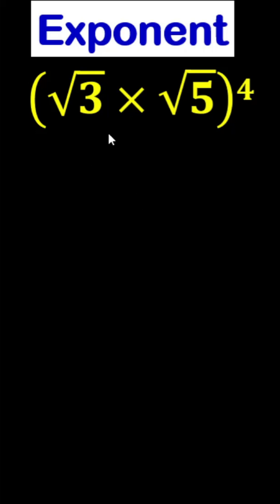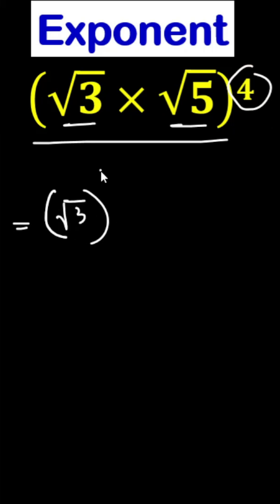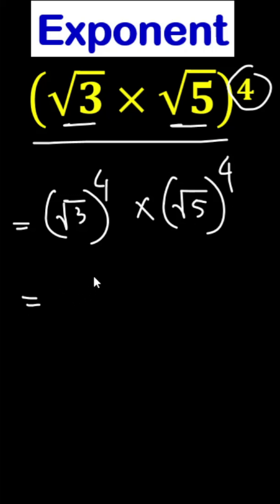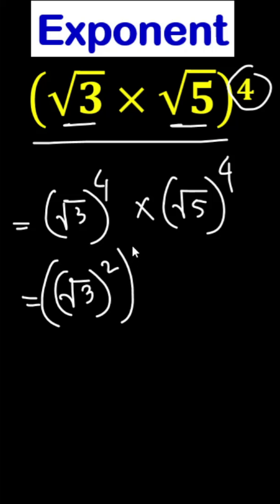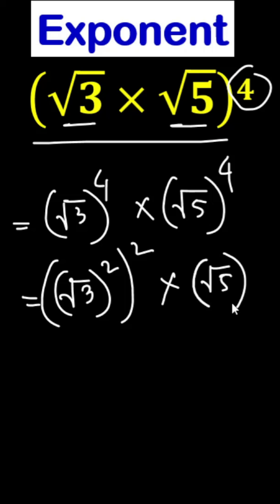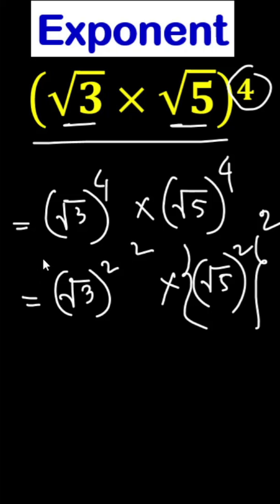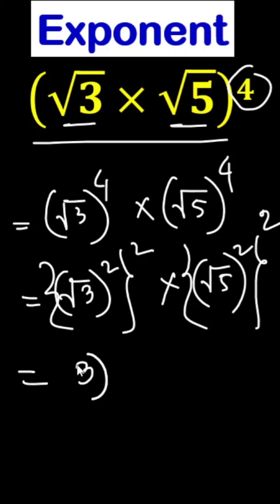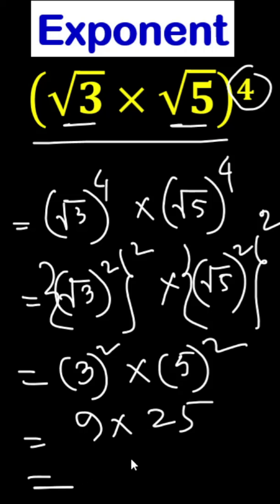Nice Math Olympiad simplification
Struggling to solve exponential equations like
=? Simplify In this video, we’ll simplify and solve this equation step by step using logarithms. Learn the properties of logarithms and how to apply them effectively to solve problems like this. Perfect for IGCSE, SAT, or Grade 10 math students.